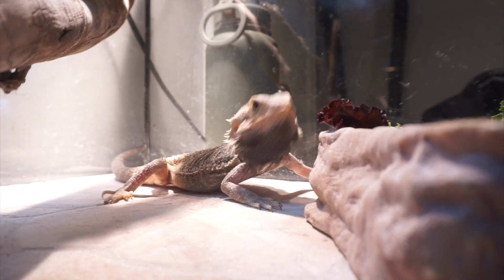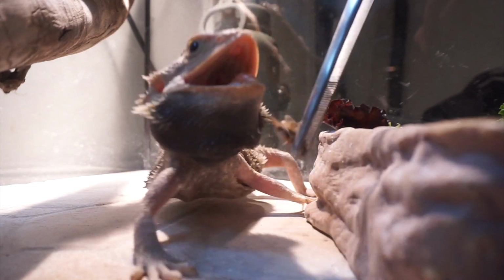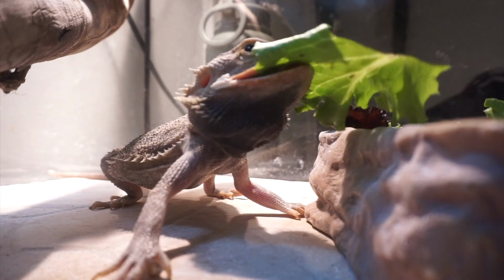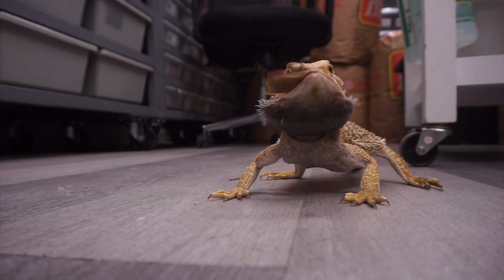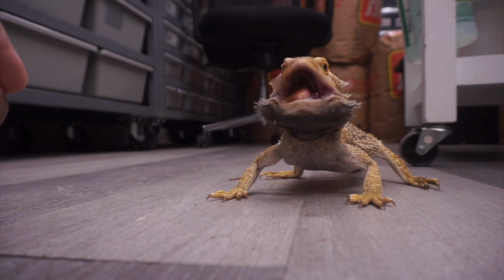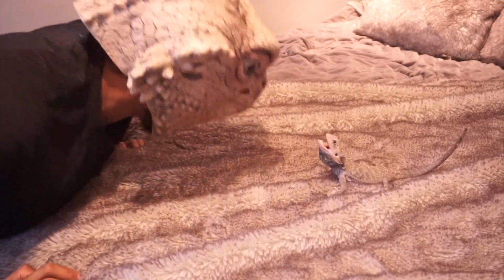5 Things To Look For When Buying A New Bearded Dragon!